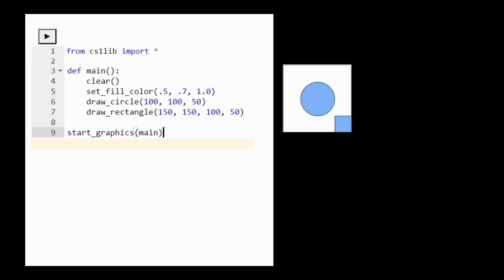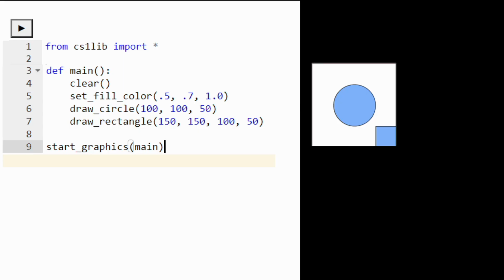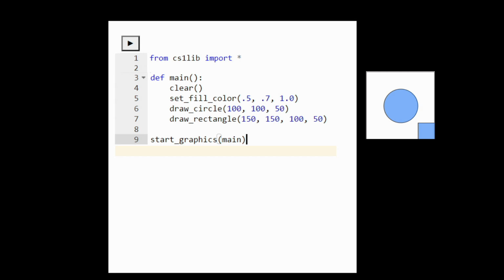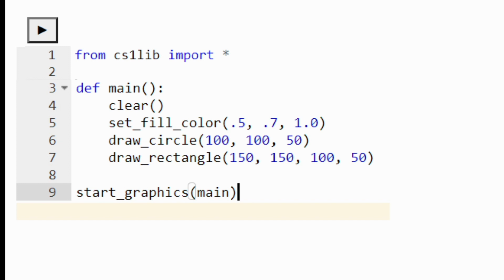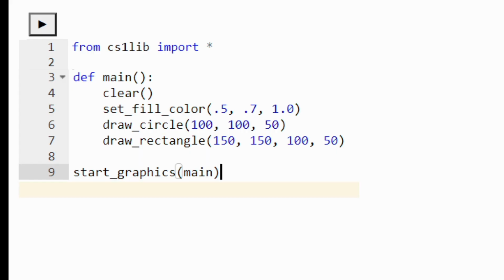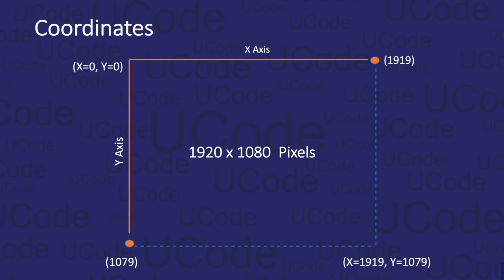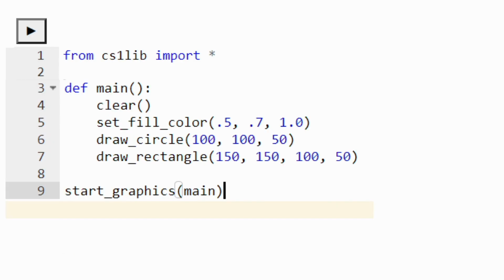Unit 12 Libraries in Python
A Library is a collection of functions that can be used by other coders. Today, we're going to learn about libraries, specifically a library called CS1 lib.